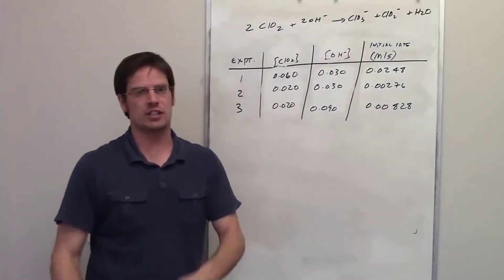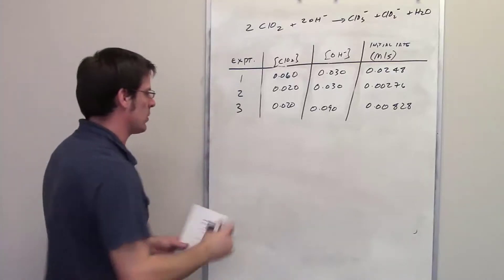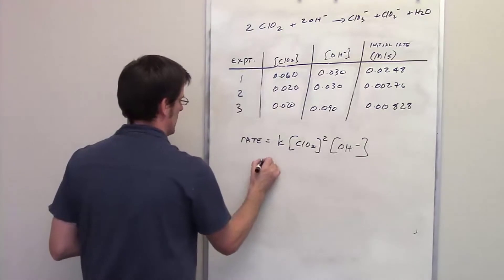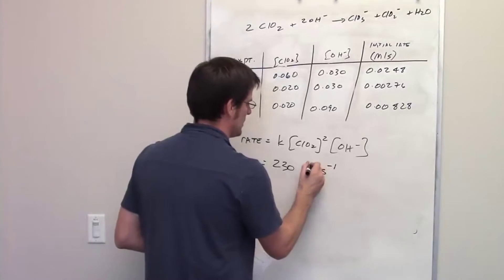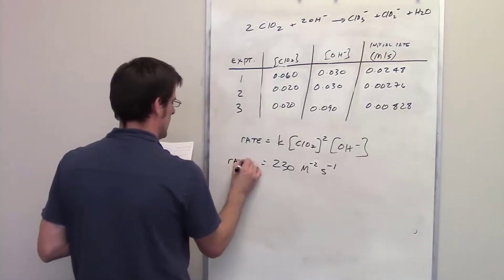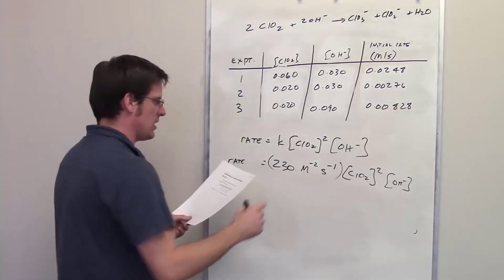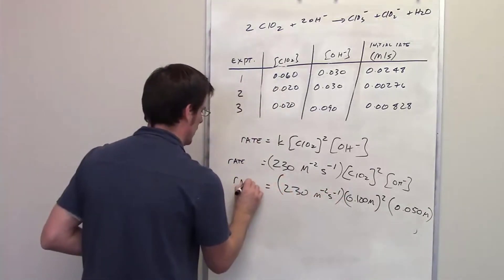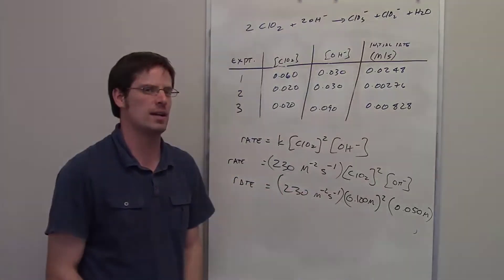Yet Another Law Sample Problem: Chapter 14 – Part 12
In this video I do an example problem that involves determining a reaction’s rate law, rate law constant, and reaction orders from experimental data. In this video I do an example problem that involves a relative rate equation.